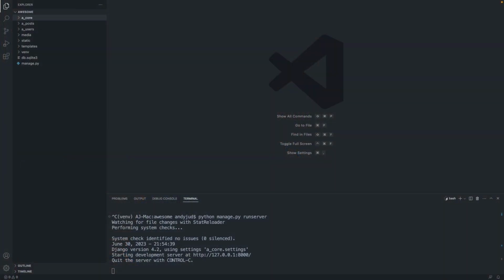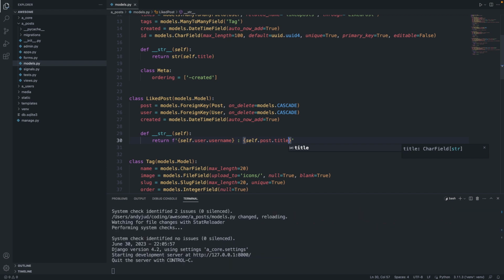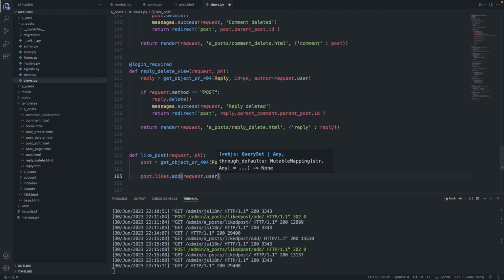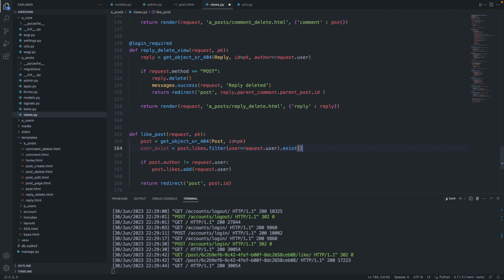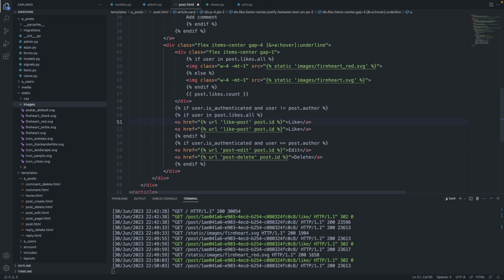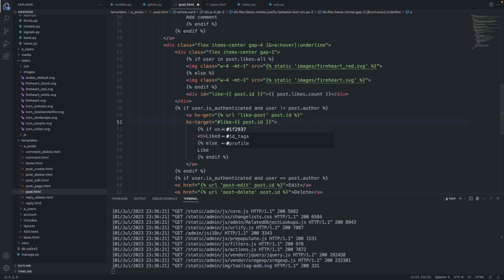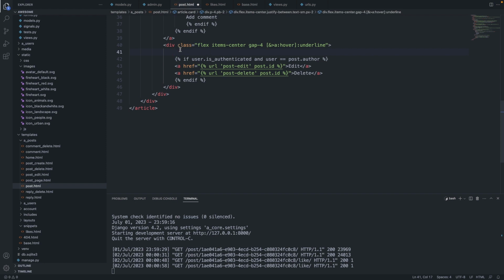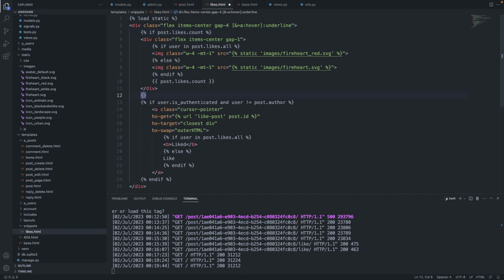Likes with HTMX - Building a web app with Django - Part 13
In this video we will implement likes with htmx.
Key concepts: Through tables, hx-get, hx-target, hx-swap, snippets

This is part of a tutorial series where we build a web app from scratch and go live on the internet. Enjoy.

0:00 Intro
0:34 Likes Property
2:02 Through Table
8:08 Like function
18:54 Ajax with Htmx
25:50 Htmx code snippet